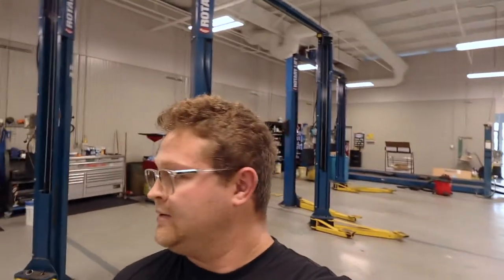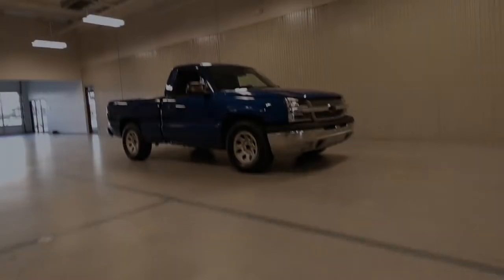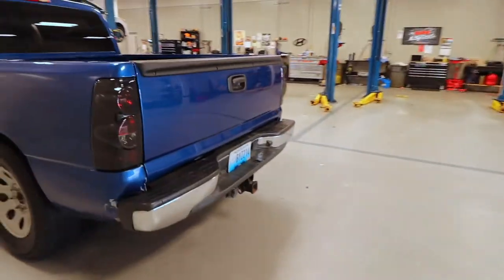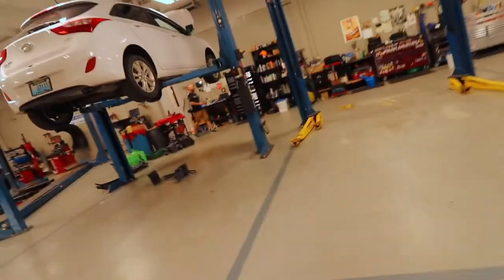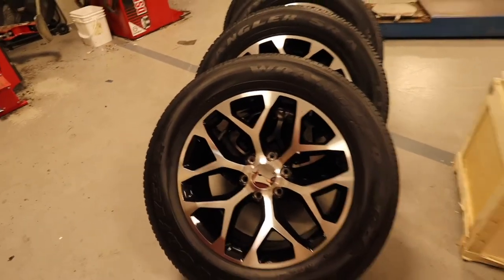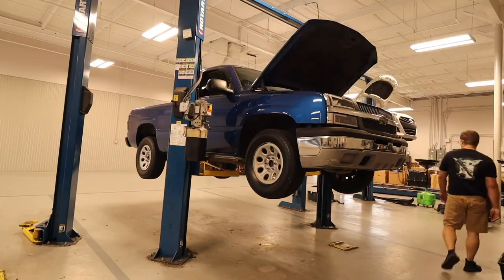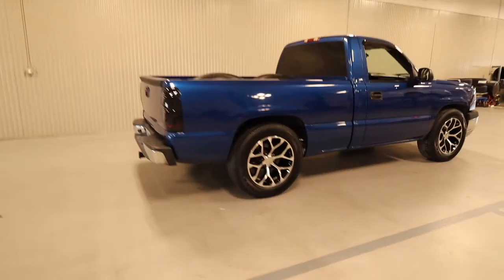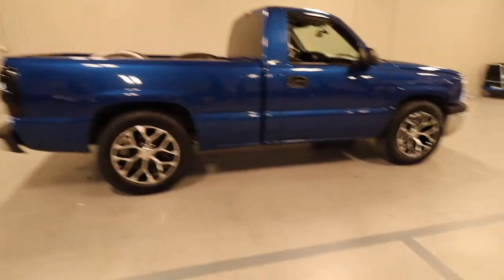SURPRISE BUILD GETS NEW WHEELS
What is going on guys? Today Cory Crowe of Crowe Media (270 Photos) reveals his build for the channel and to boots gets new wheels in the same same video! GO FOLLOW CORY AND FOLLOW HIS BUILD AND PHOTOGRAPHY PAGE @crowe.media on Instagram.

Camera Gear/Editing Laptop:
Canon M50
Camera Lens
GoPro Hero 8
Camera Backpack
MacBook Pro
Laptop Carrying Case